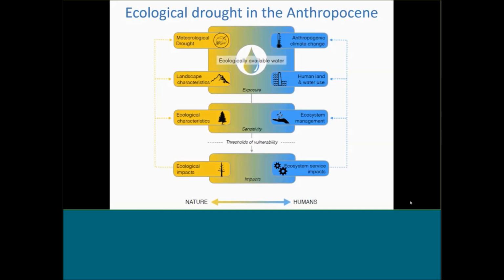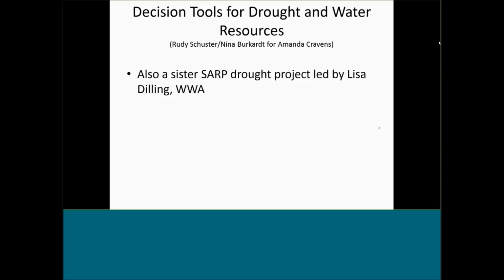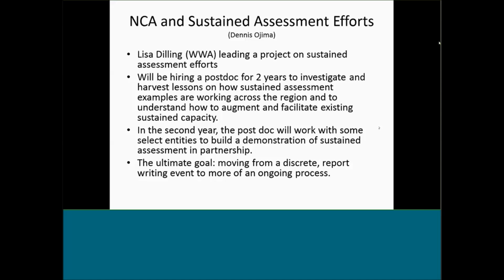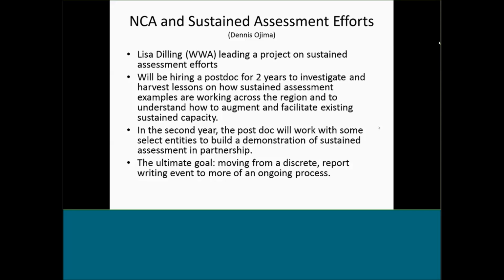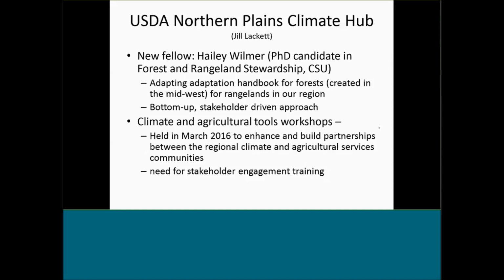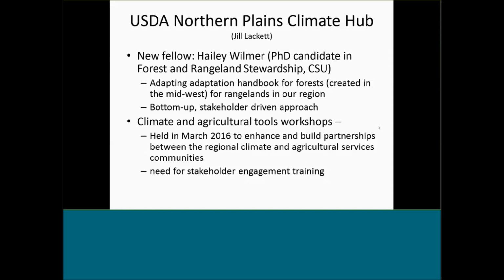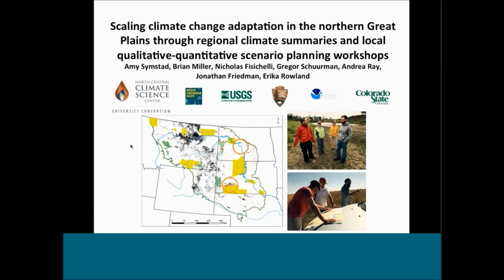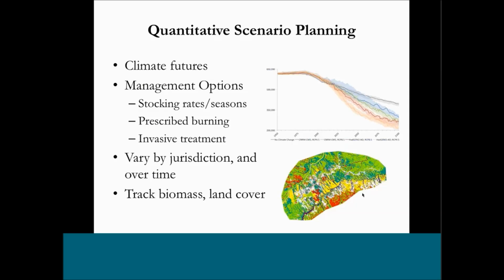2016 June 14 Adaptation Updates from Retreat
Updates on NC CSC Adaptation Efforts and Retreat Updates

Jill Lackett, Shannon McNeeley and Dennis Ojima, NC CSC

The staff of the NC CSC, Western Water Assessment and USDA Northern Plains climate hub will be participating in a regional retreat on June 9-10, 2016. On this Adaptation Working Group call we will update the group on adaptation issues discussed at the retreat, including where the joint regional efforts related to adaptation to climate change are heading.